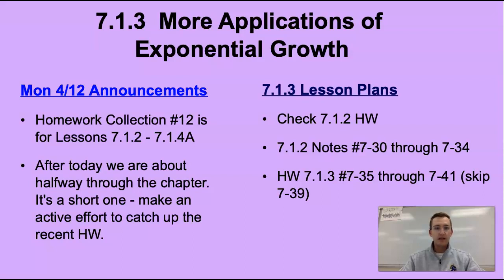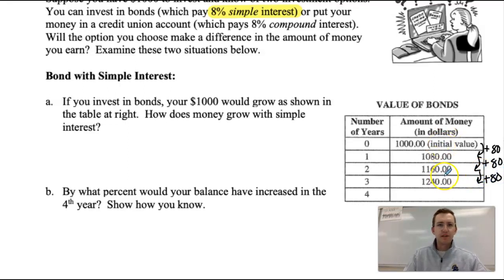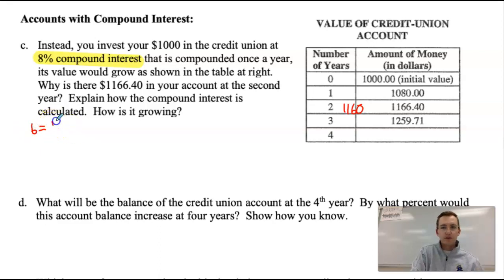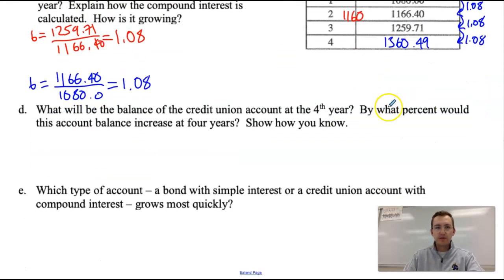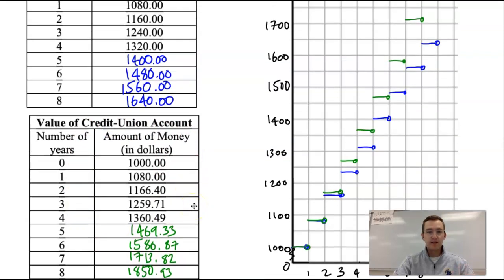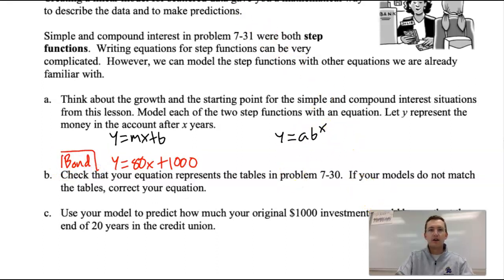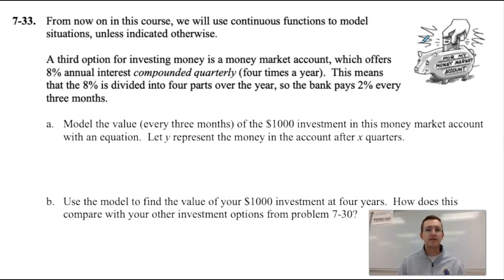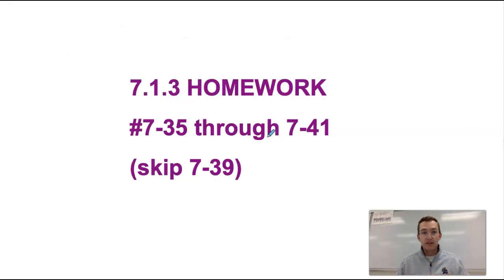Lesson 7.1 3